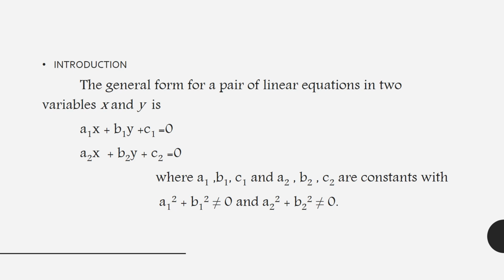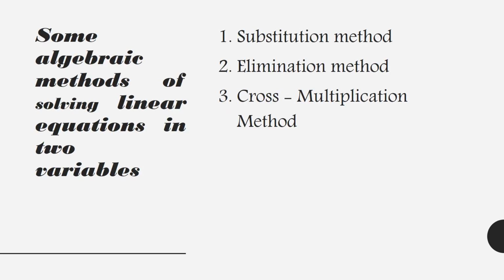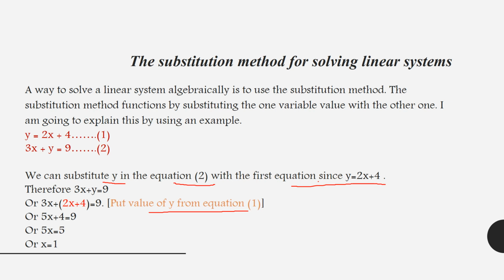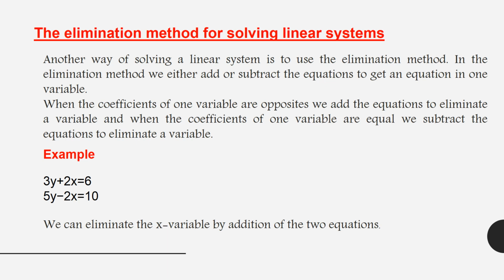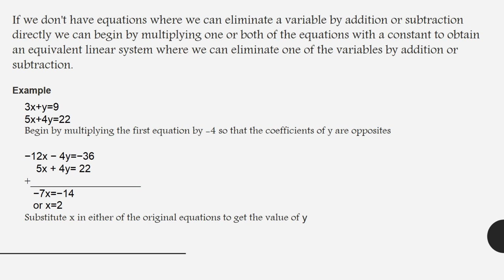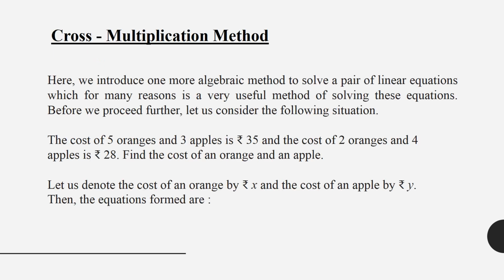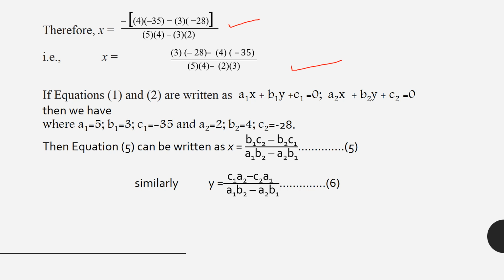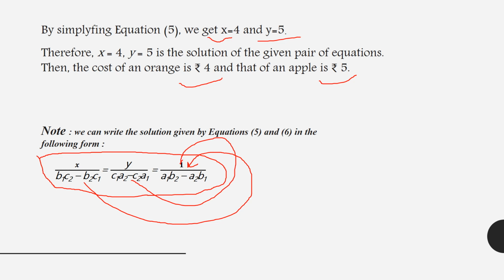PAIR OF LINEAR EQUATIONS AND ALGEBRAIC METHODS TO SOLVE THEM